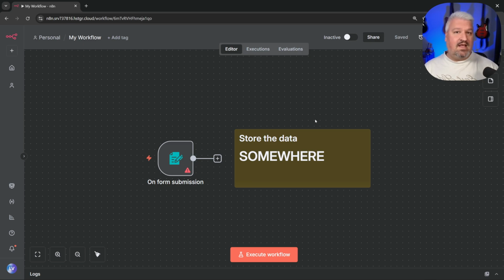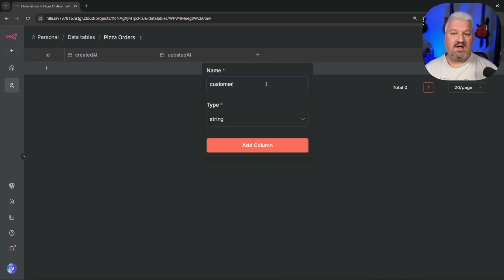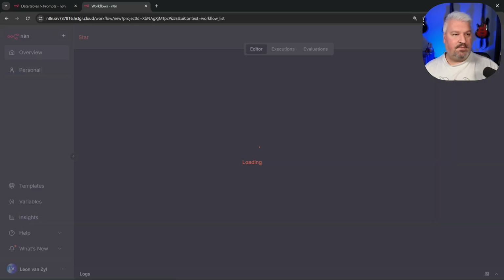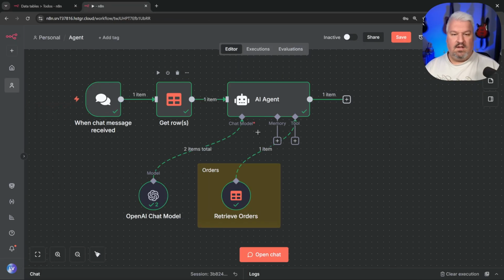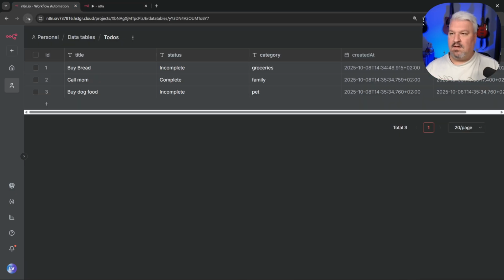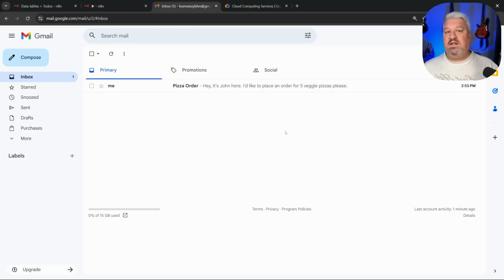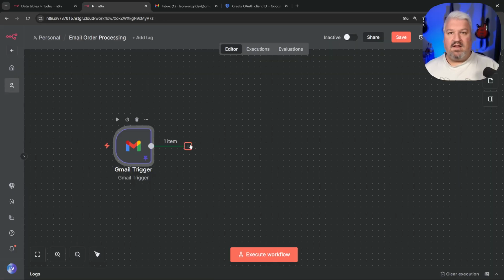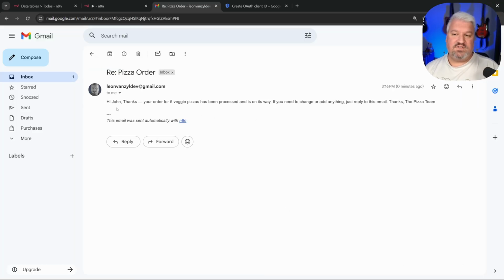How to Use n8n Data Tables (Complete Tutorial)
Stop paying for Airtable and Google Sheets when you can store all your workflow data directly in n8n using Data Tables. This complete n8n tutorial shows you how to build powerful workflow automation without external databases. Learn to create AI agents with memory, process unstructured email data, manage todo systems, and deploy production workflows on budget VPS hosting. Perfect for workflow automation enthusiasts who want to eliminate database complexity while building sophisticated AI agent automation. Covers everything from basic CRUD operations to advanced self-hosting strategies, helping you replace expensive SaaS tools with cost-effective n8n data storage solutions.

⏱️ TIMESTAMPS:
00:00 Workflow Data Storage Problem
01:04 n8n Data Tables Introduction
01:50 Creating Your First Table
03:07 Pizza Order Form Setup
05:13 Manual Table Record Management
05:24 Workflow Integration Data Table Node
06:38 Global Values Prompts Table
08:00 AI Agent System Message
09:06 Agent Prompt From Table
10:30 AI Agent Todo Management
11:23 Creating Todos Data Table
12:03 Insert Todo Agent Tool
12:30 Get Todos Agent Tool
12:59 Update Todos Agent Tool
13:33 Agent Creates Buy Bread
14:00 Multiple Todo Item Creation
14:32 List All Todos Command
14:56 Update Todo Status Error
15:36 Self-Hosting n8n Overview
16:05 n8n Cloud Pricing Comparison
16:41 Hostinger VPS Deployment Setup
18:00 Free License Key Activation
18:32 Updating n8n Docker Compose
19:18 Unstructured Email Data Processing
20:09 Gmail Trigger Setup Tutorial
21:00 Google Cloud Console Configuration
22:14 OAuth Client Credentials Setup
23:00 Gmail Connection Test Success
23:33 Text Classifier AI Node
24:33 Email Order Agent Extraction
26:00 Gmail Response Tool Integration
27:15 Automated Order Confirmation Email